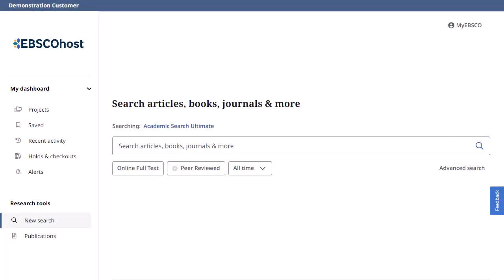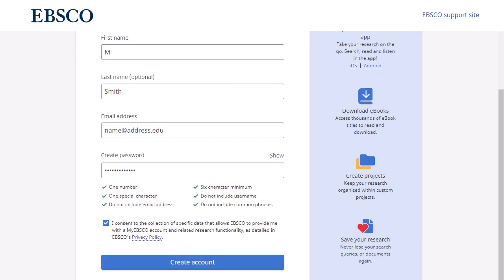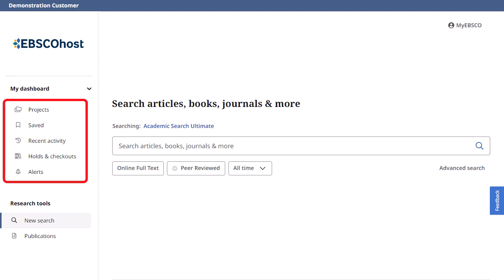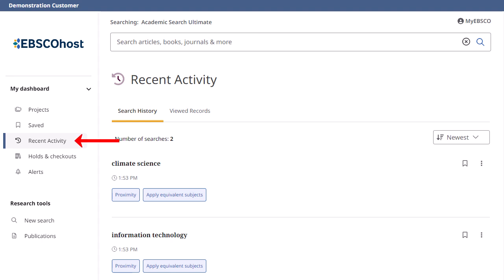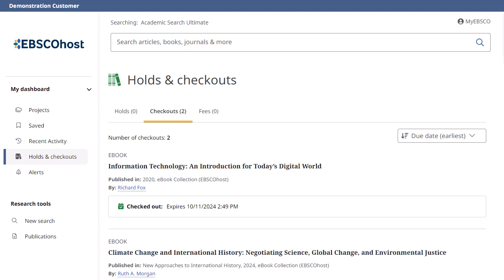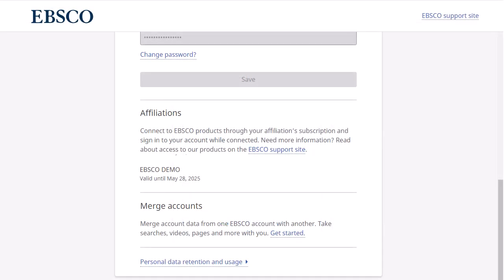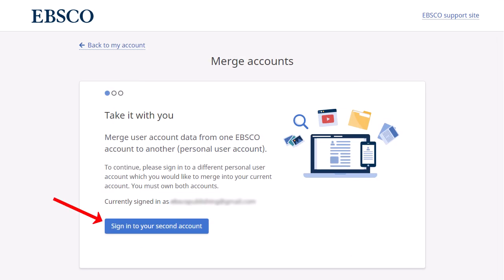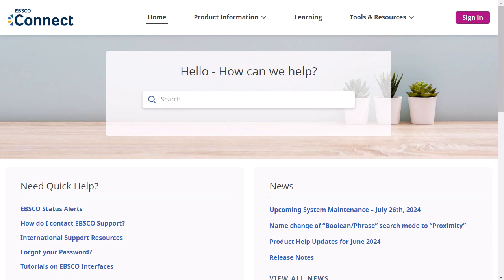MyEBSCO and the Dashboard in the New EBSCO User Interfaces - Tutorial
This tutorial demonstrates how to create a MyEBSCO account as well as how to use the features available in the Dashboard when signed in with your personal account.

*Updated 10/8/24